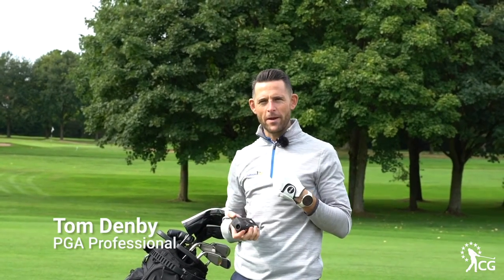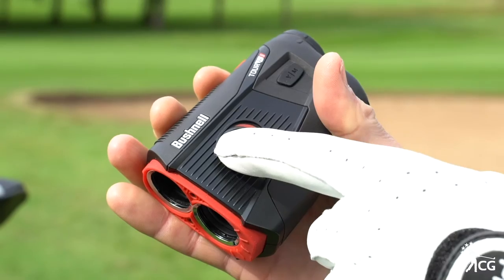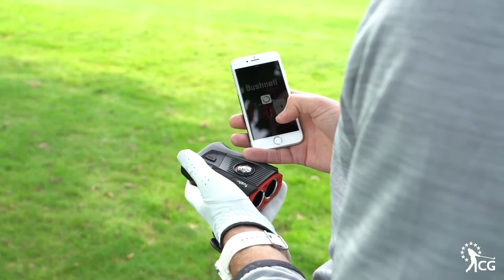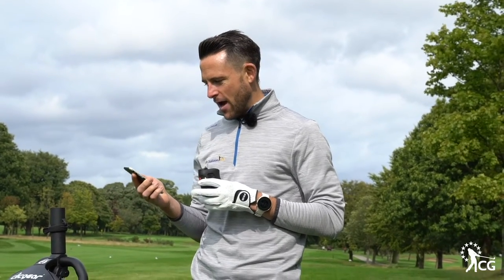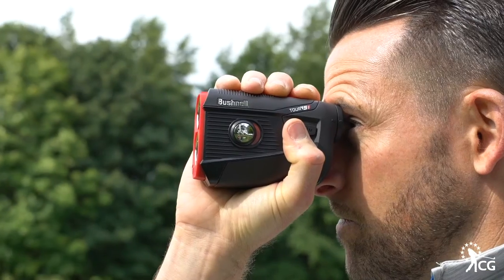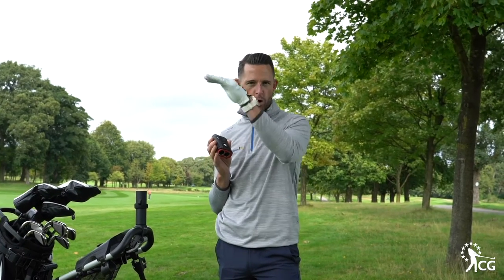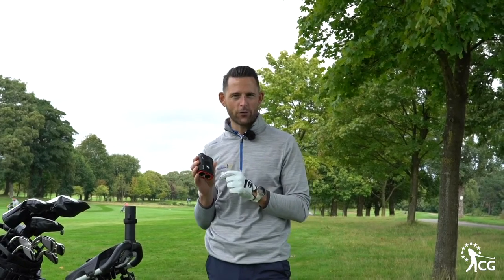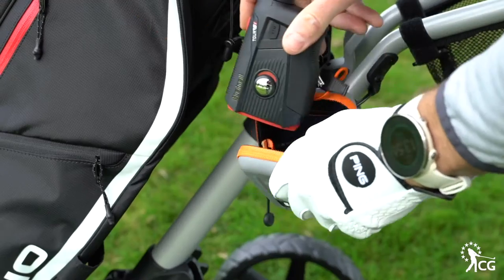Bushnell Tour V5 Shift Laser Rangefinder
Improved 6x Magnification With Slope Switch.

The new Bushnell Tour V5 Shift continues Bushnell’s tradition of setting new standards through constant innovation and incorporation of leading technologies. Moulded with the perfect combination of size, speed, accuracy and Visual JOLT, the Tour V5 Shift rangefinder is designed to create confidence for every shot needed on the course.

In the V5 rangefinders, JOLT has been taken to the next level with the all new PinSeeker with Visual JOLT Technology. A red ring now flashes as JOLT vibrates to give the golfer even greater feedback and confidence to know they have locked onto the flag. Featuring the Slope Switch technology that lets the golfer easily toggle in and out of our patented Slope function. This allows the golfer to conveniently utilize Slope to get compensated distances around the course when they want it and have a USGA conforming device that is legal for tournament play when they need it.

The new Tour V5 rangefinders feature Bushnell’s “BITE” technology. The BITE magnetic mount allows the laser rangefinder to be secured to a golf buggy without the need for any aftermarket accessories. Tour V5 is the game's most dominant advantage, and it fits in the palm of your hand and packs 1300-yard/ 1188-meter range finding capability into a compact, ergonomically designed custom high-tack grip. Powered by a 3-volt battery, the ultra-compact Tour V5 boasts a 6x magnification and features a rubber armouring, making it easy to grip.

Tour V5 sets a new standard in the complete laser rangefinder package - look, feel and performance. A package that may see players starting to waggle their V5 before the range with their targets.